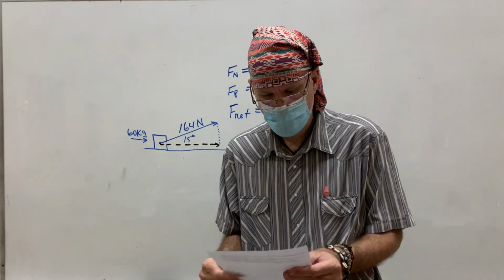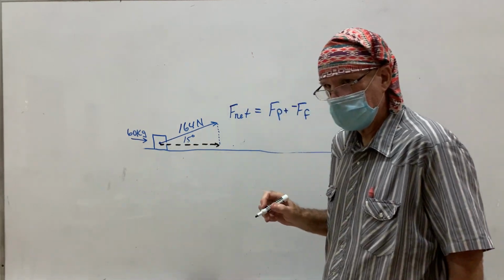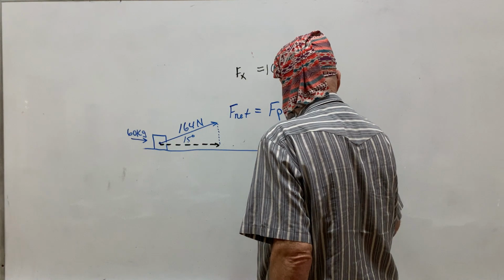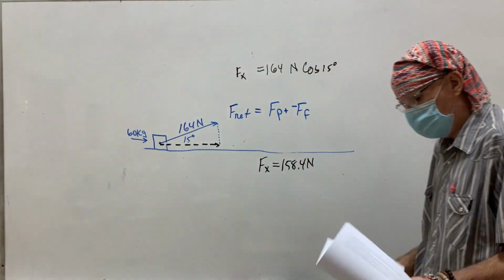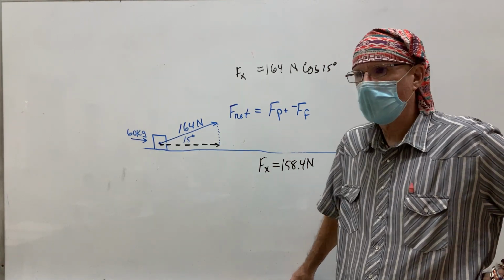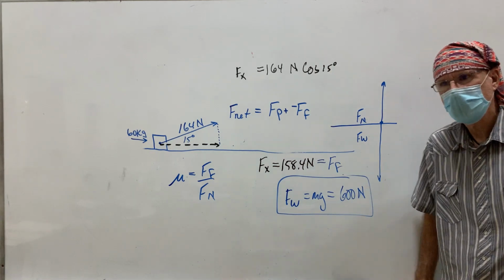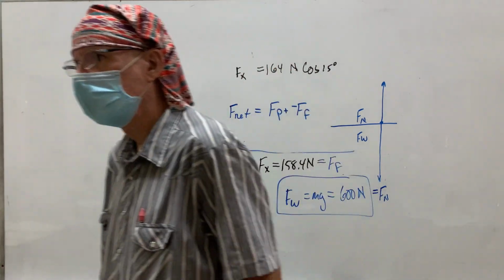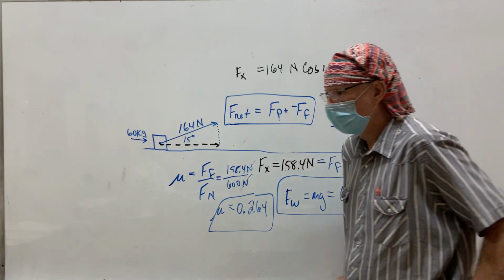Water Skiing, Normal Force, Constant Speed and the Coefficient of Friction.